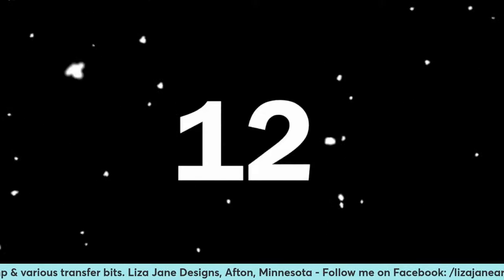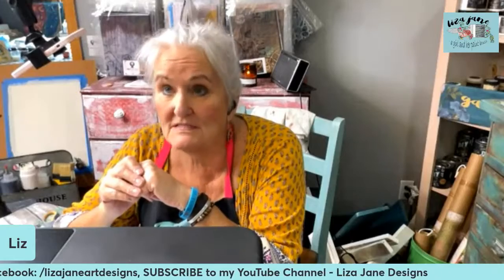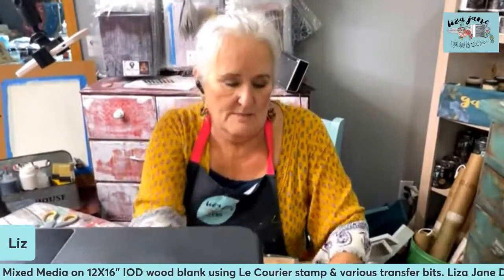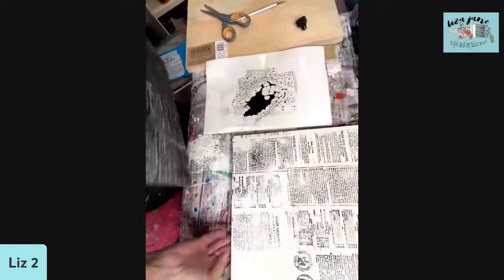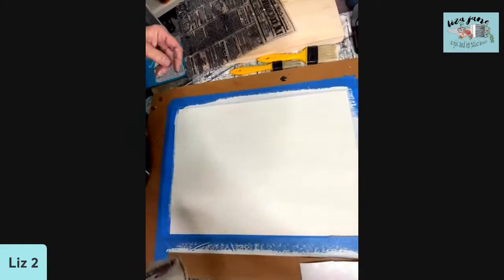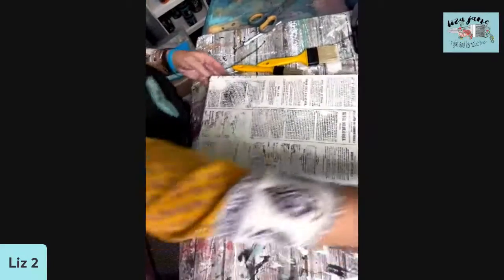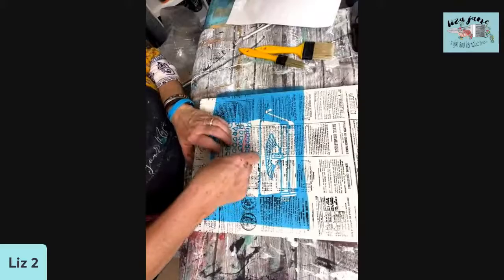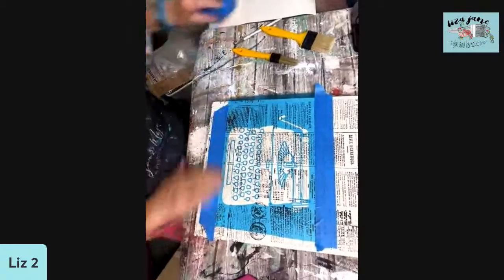Mixed Media Board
Join Liz from Liza Jane Designs (Afton, MN) as she creates a fun mixed media board using 12X16” wood panel, Le Courier Stamp, various paints & stencils, and IOD transfer bits.  NEVER throw away those bits — even the tiniest can play a part in a future project.